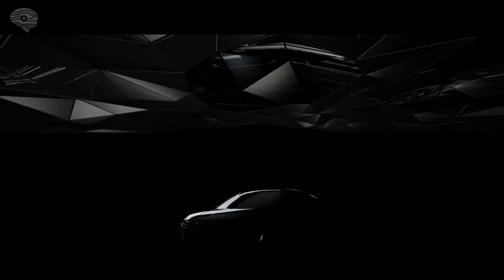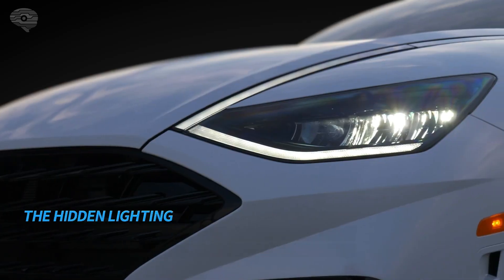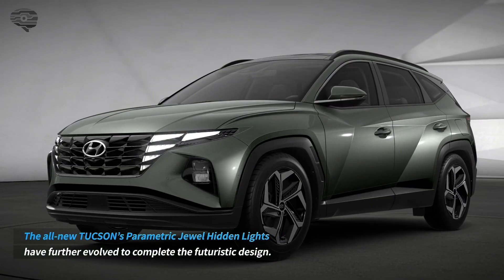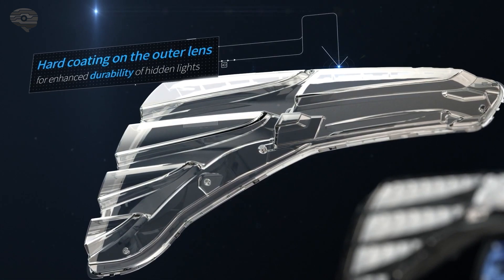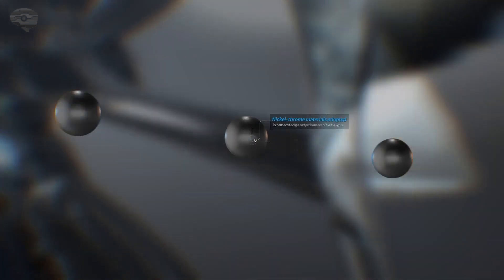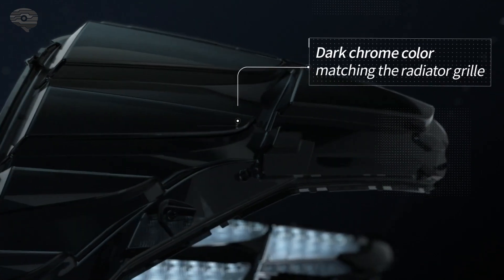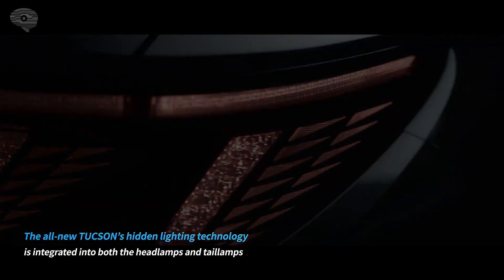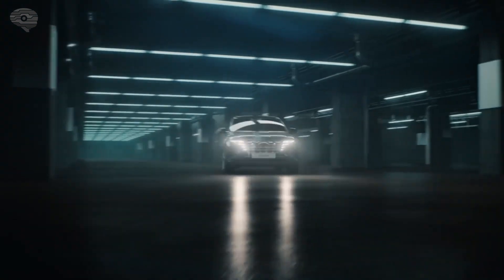Hyundai Tucson 2021 ▶ Parametric Lights Explained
The all-new Tucson, on the other hand, bears an almost identical look to Hyundai’s Vision T SUV Concept, which was unveiled at the 2019 LA Auto Show.

Beneath the surface of the lens is a thin layer of a specialized metal surface coating. Nickel-chrome promotes resistance to heat but subtle, dark chromium colors in the radiator grille provide shade over the lens, thus hiding the lighting elements beneath and helping the lights to appear identical to the jeweled grille elements.

The taillights are just as advanced, with gray translucent lenses that partially block out outside light when the lights are off. When the LEDs are turned on, a light curtain spreads the illumination widely and evenly, making the triangles in the taillight units appear connected.

My goal is to bring the best technology, automotive episodes to the audience in one place.

NOTE: The purpose of this channel is to highlight technology and inventions.